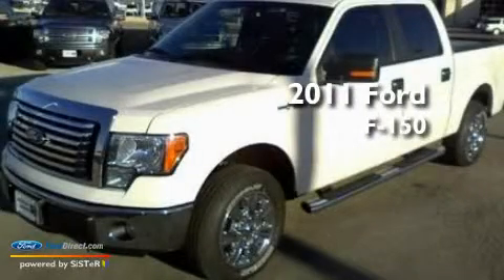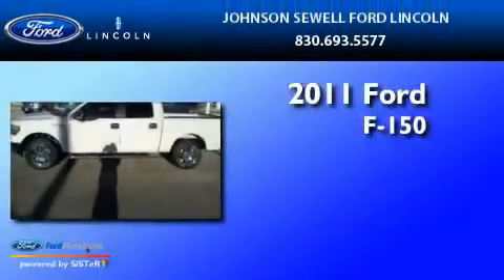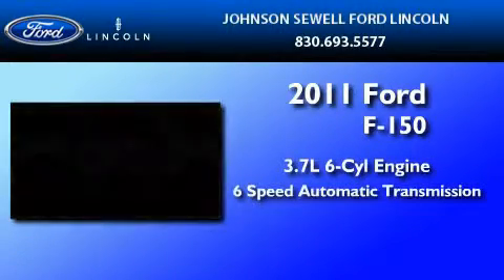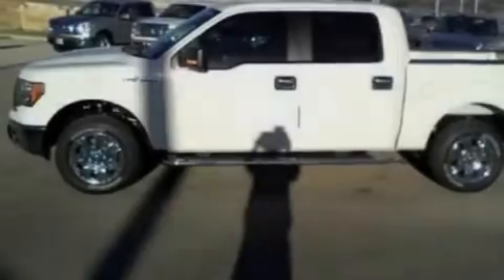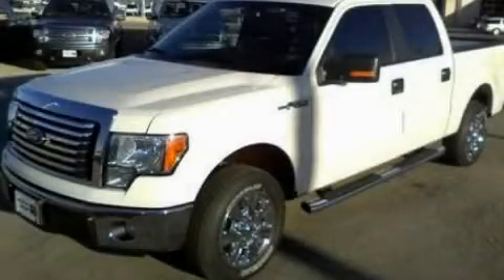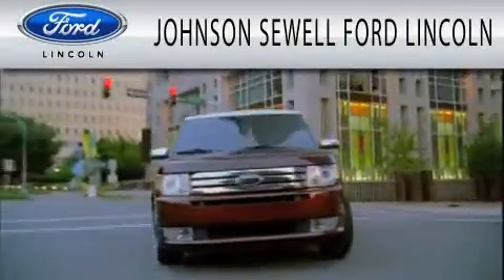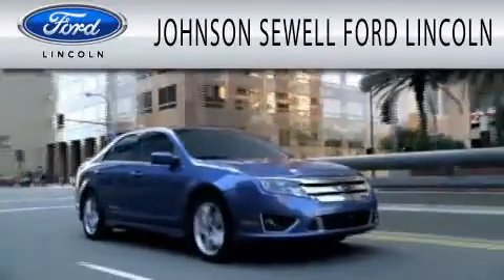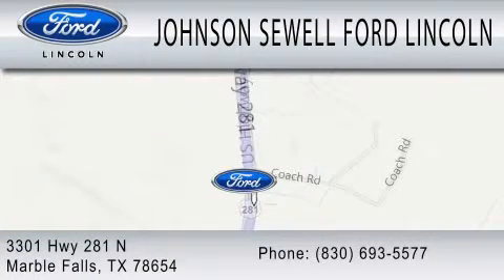2011 FORD F-150 TX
Year : 2011
 Make : FORD
 Model : F-150
 Engine : 3.7L V6
 Trans . : AUTO 6SPD
 Exterior : OXFORD WHITE
 Miles : 5
 Interior : GRAY
 Stock : K565